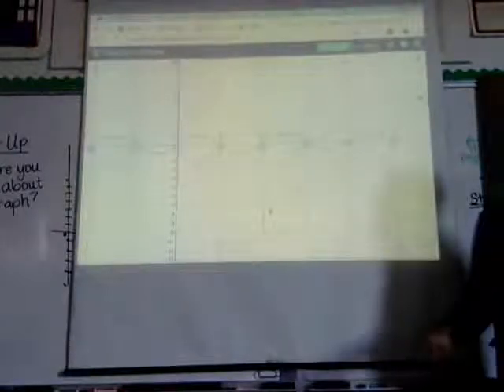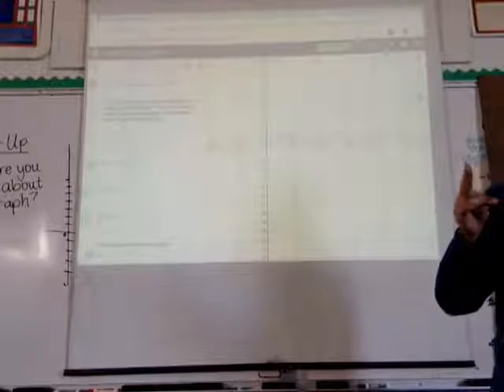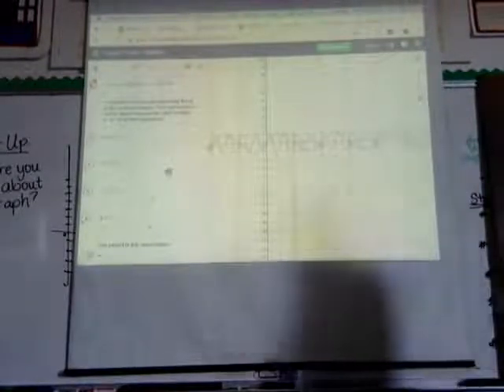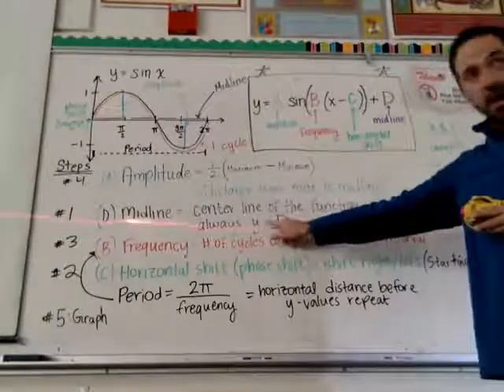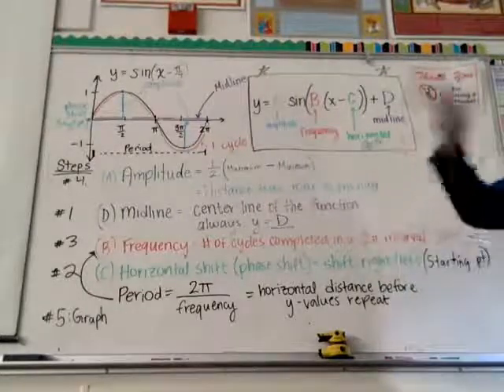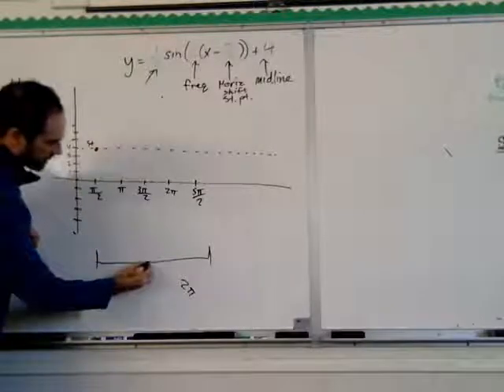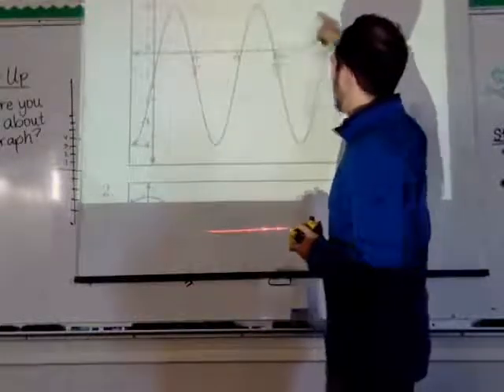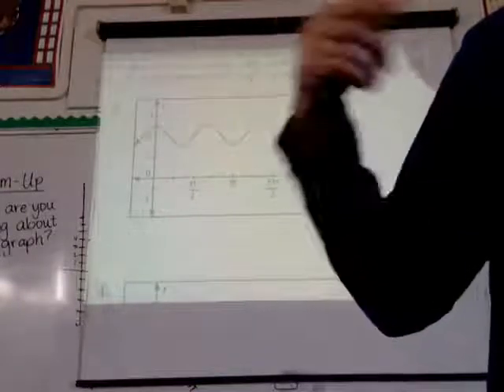M3 3.3.1 Graphing Trig Functions (Sin)